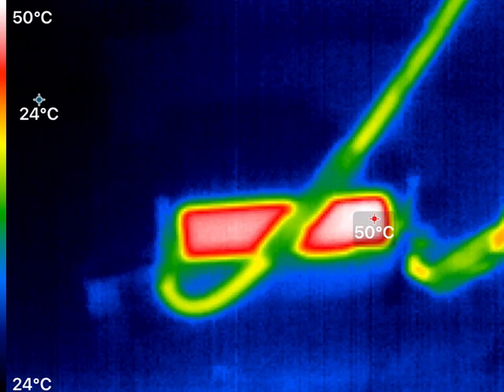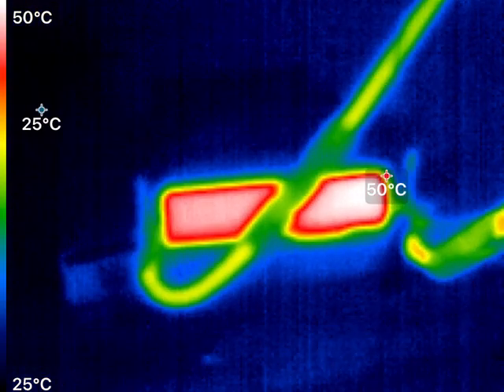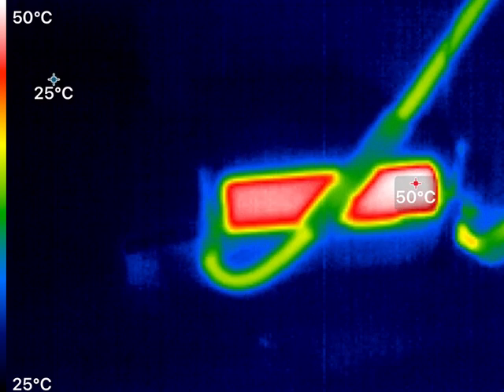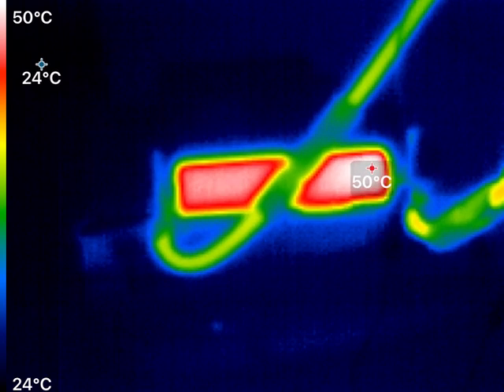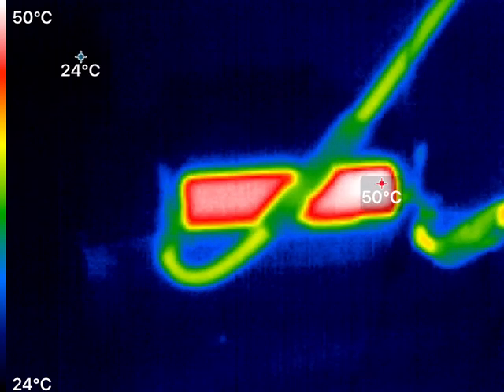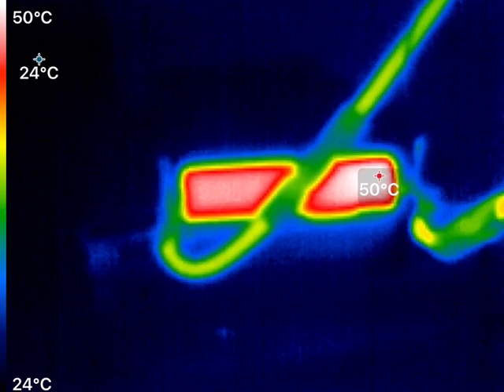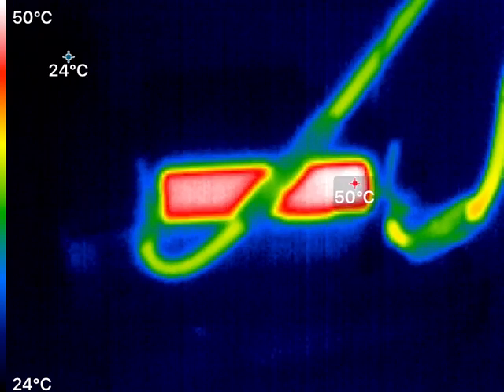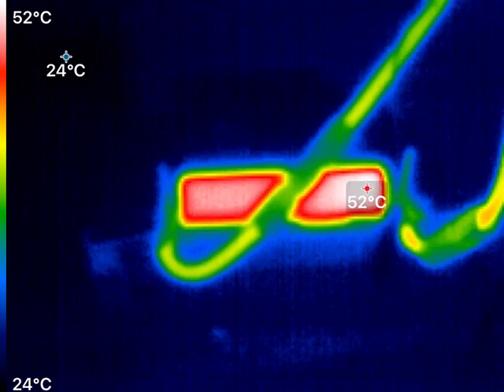Preview: NexPower V3 Cylindrical Cell Torture Testing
Full details to follow soon.